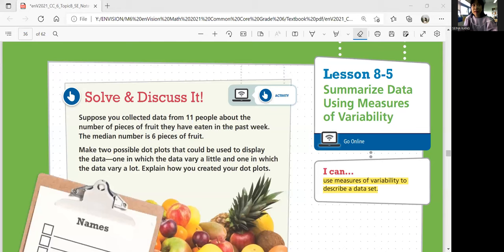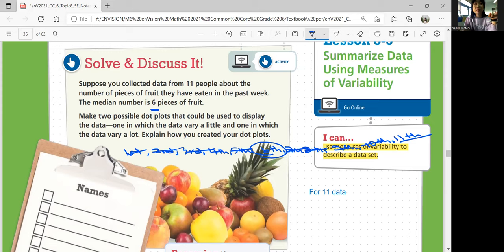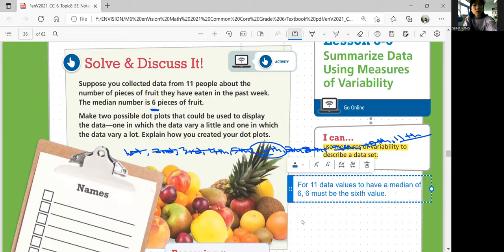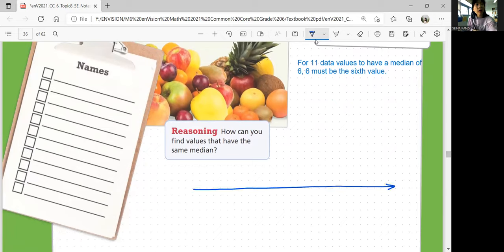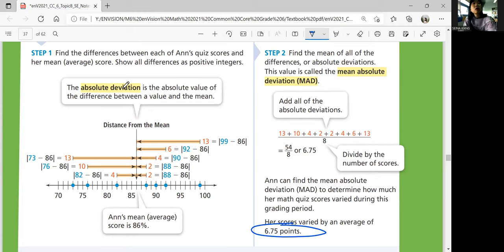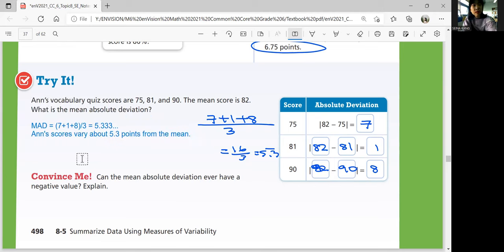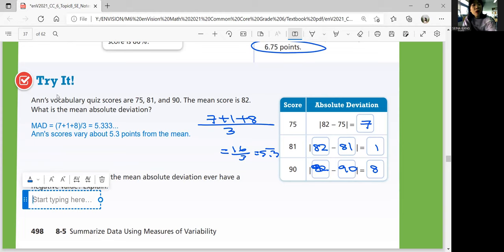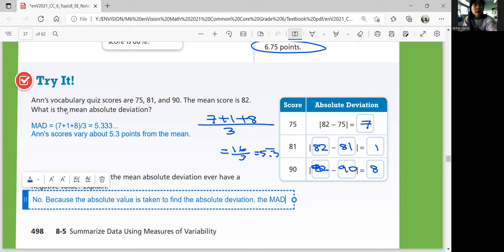EnVision Math 6 Lesson 8-5: Summarize Data Using Measures of Variability